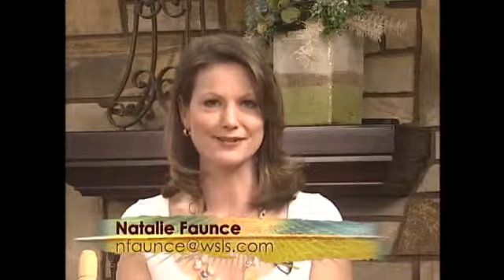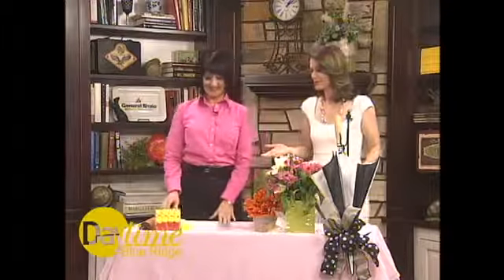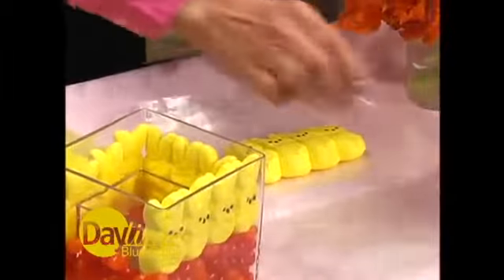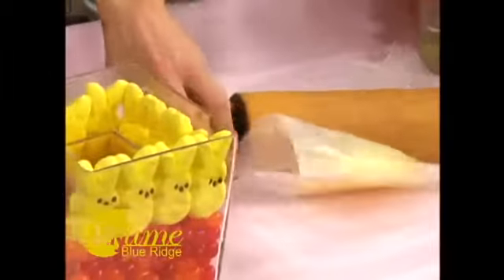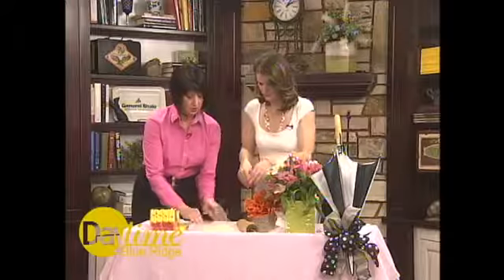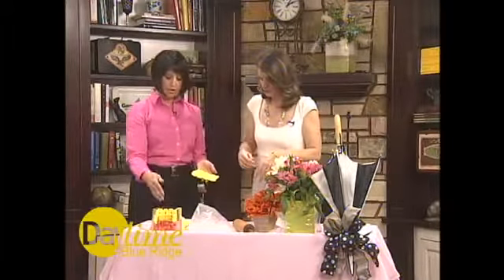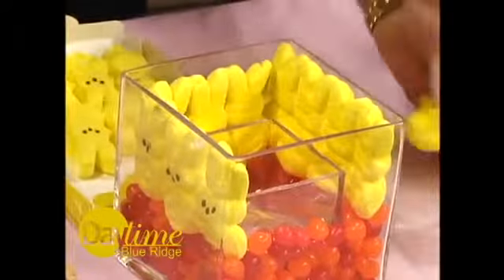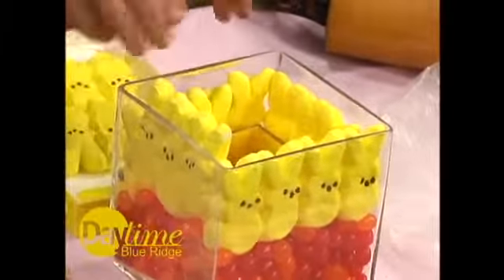SassyscapeTM- Easter- WSLS Daytime Blue Ridge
Enjoy this spring sassyscape aka tablescape as seen on Daytime Blue Ridge. Easy how to floral centerpieces.

Sassyscape TM- is registered and trademarked.